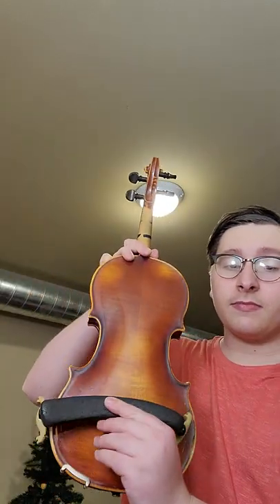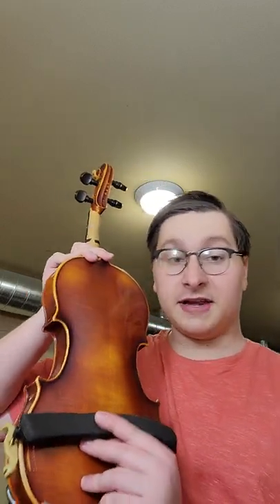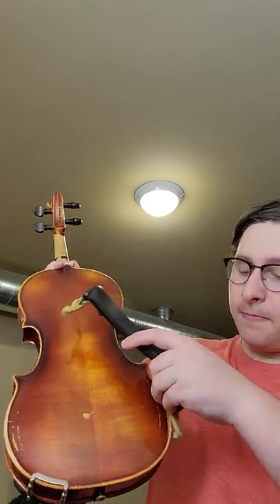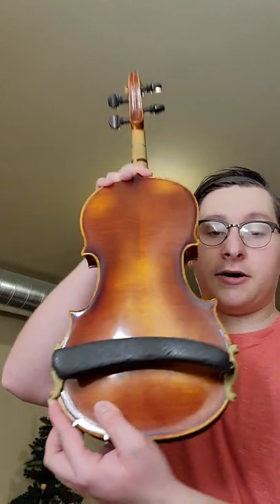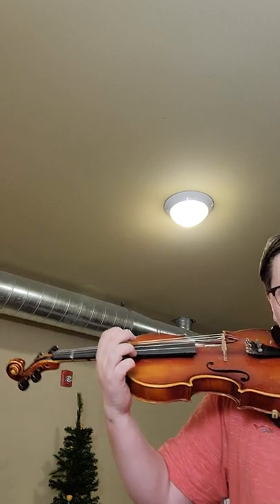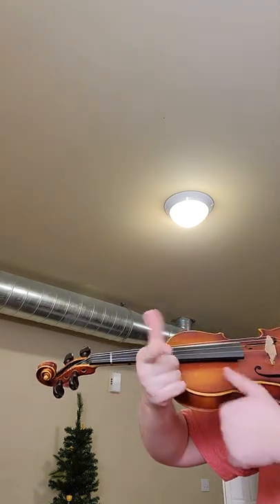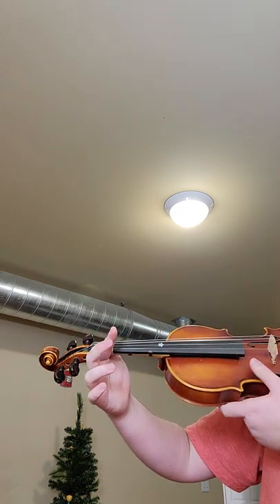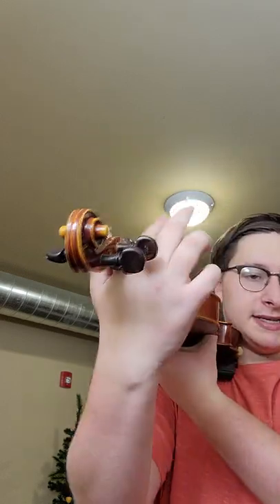Upper Strings Video-Adam Ferguson